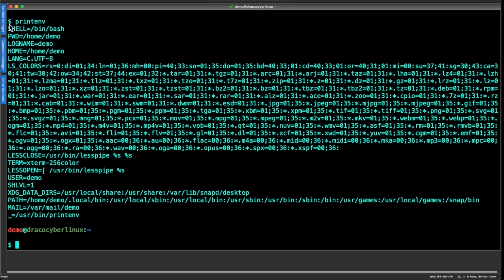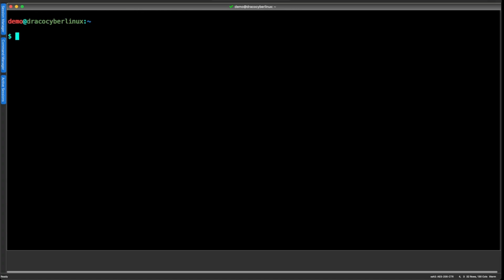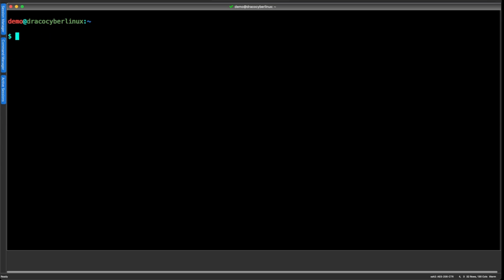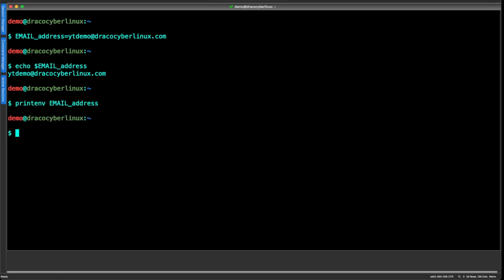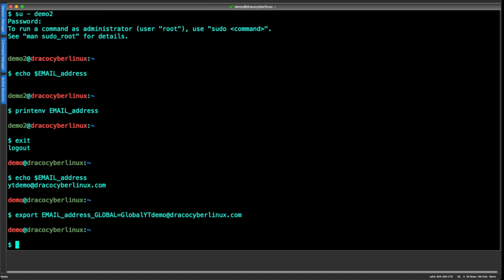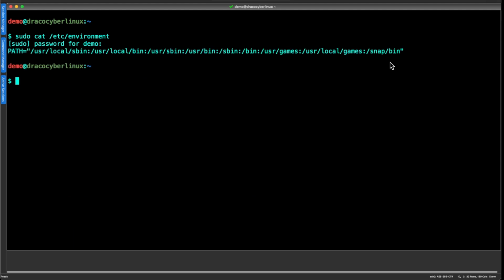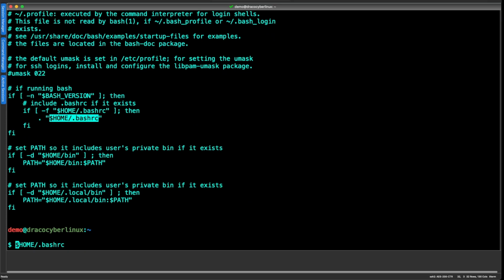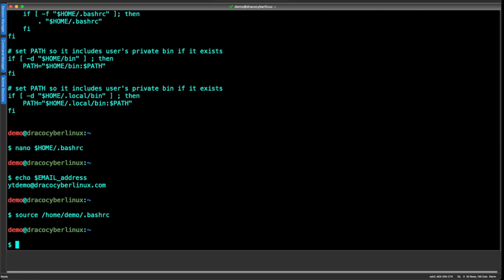Basics Environment and Shell Variables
In this tutorial I will show you some of the basics of Global Environment Variables and Shell Variables.